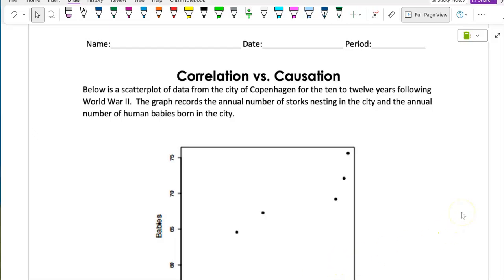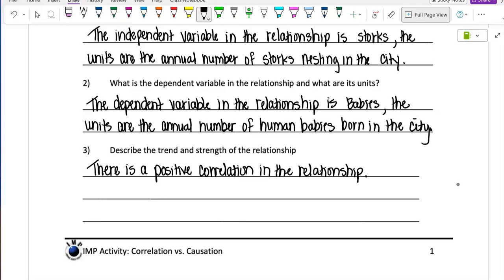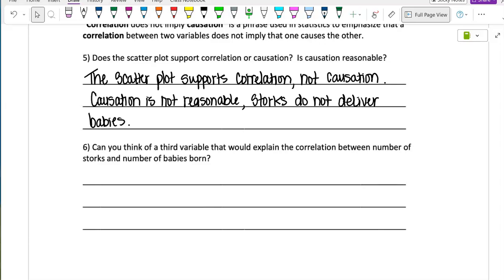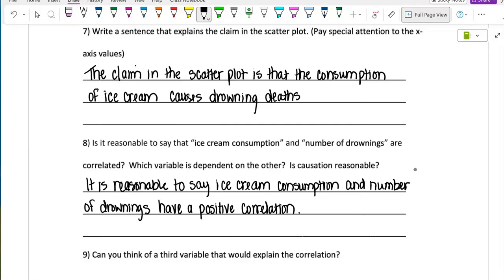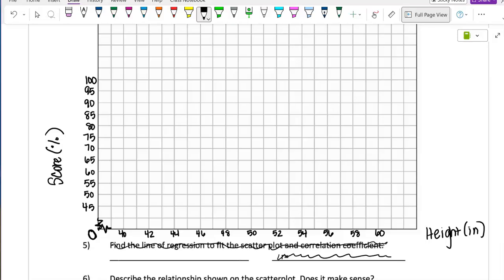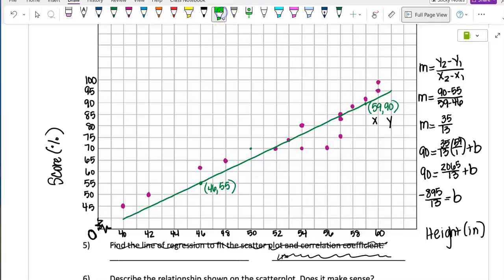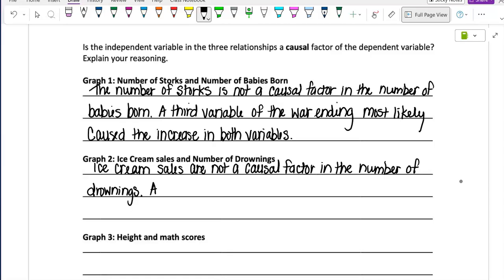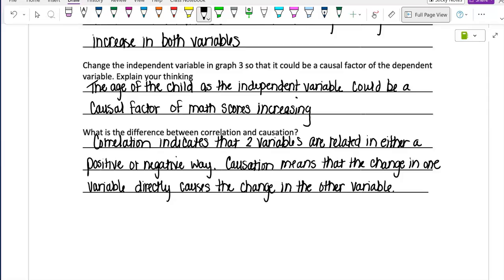M1 Activity: Correlation vs. Causation (2025-2026)